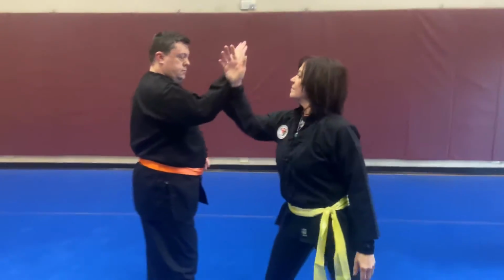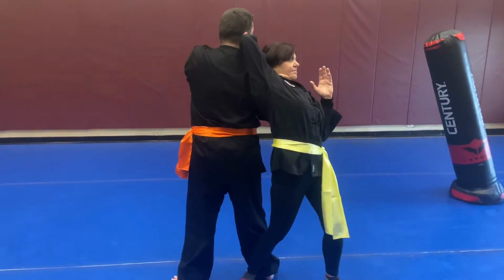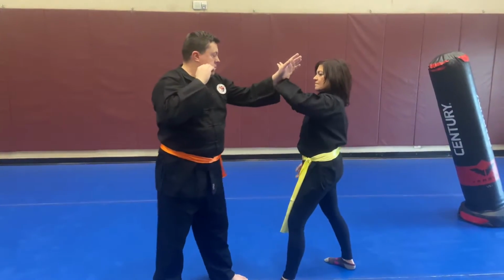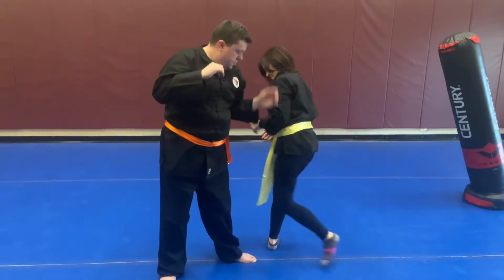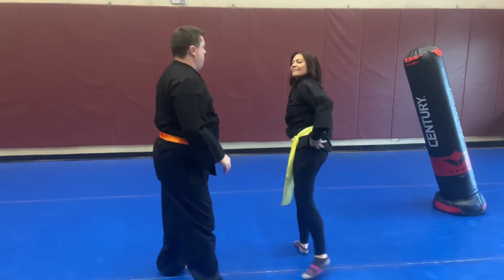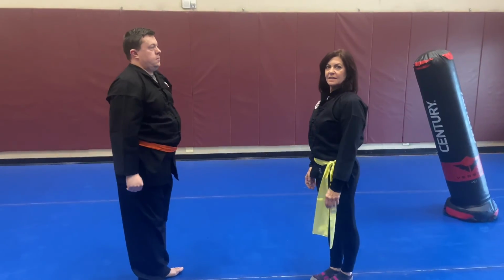Kung Fu - Straight Armbar & Bent Armbar Combination